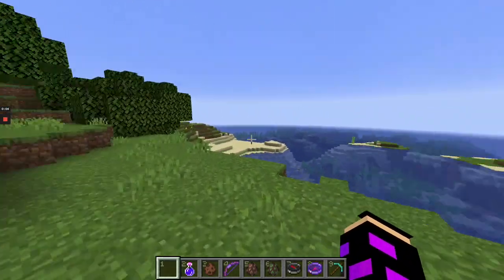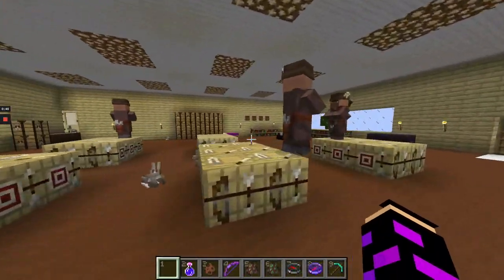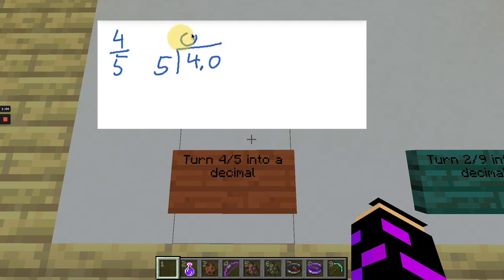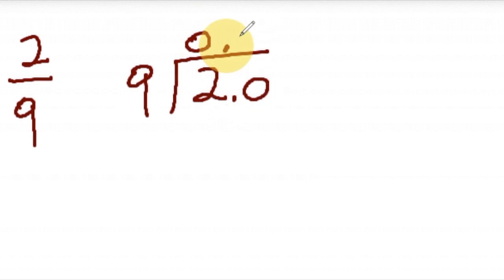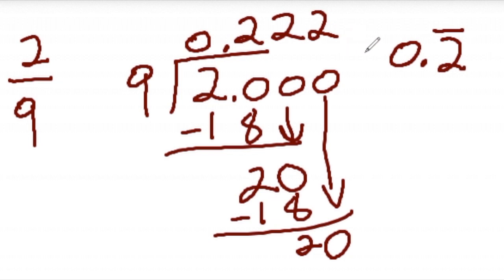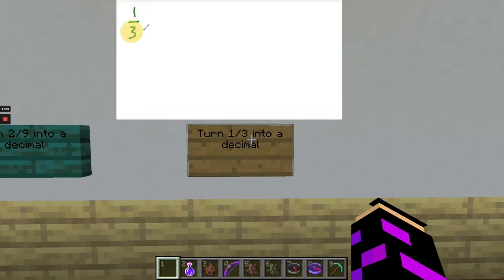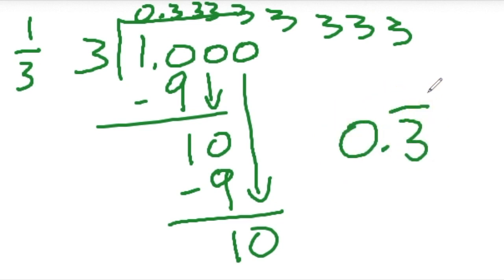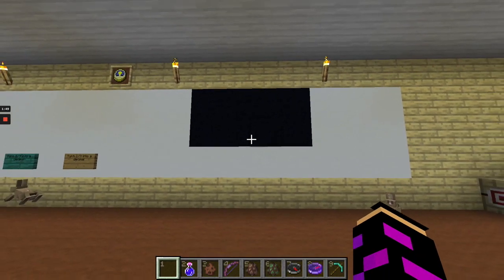Lesson 5.4 - repeating decimals